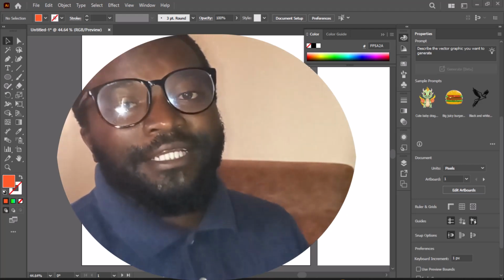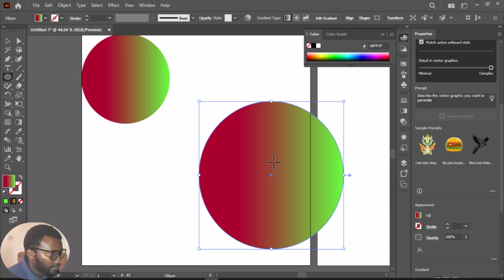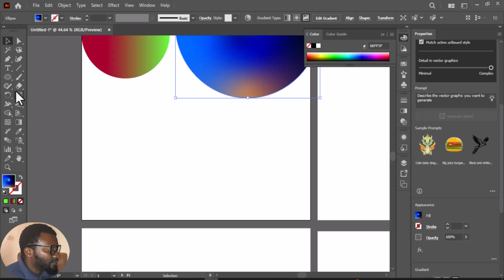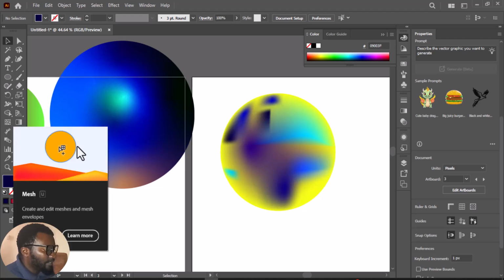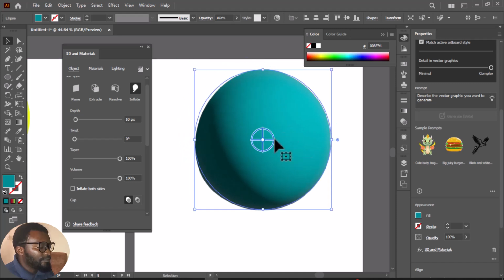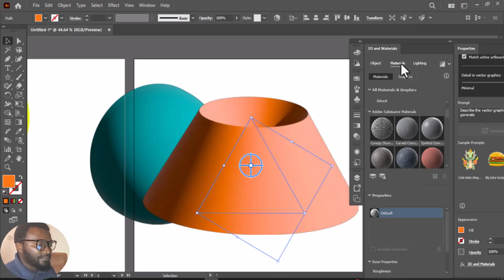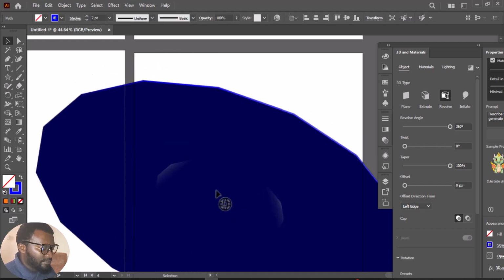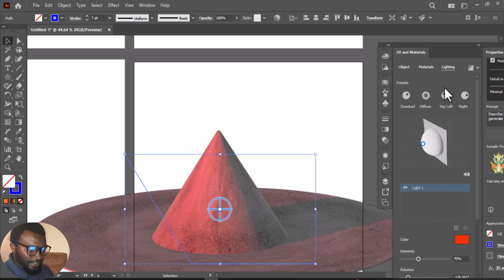3 Ways of Creating 3D Effect In Adobe Illustrator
Unlock the power of Adobe Illustrator with our step-by-step guide on creating stunning 3D effects! In this tutorial, we’ll explore three unique methods to bring your designs to life.

Whether you’re a beginner or a seasoned designer, these techniques will elevate your artwork and make it stand out. Don’t miss out on mastering 3D effects in Illustrator!